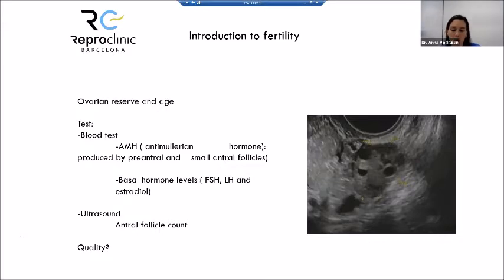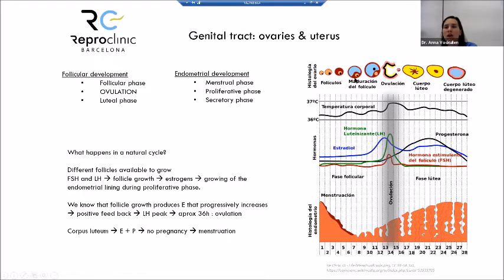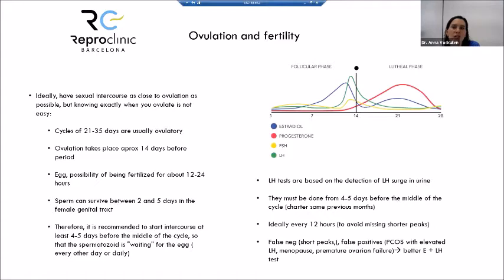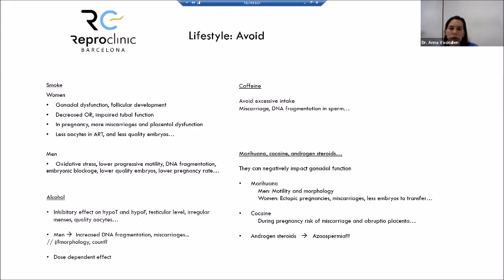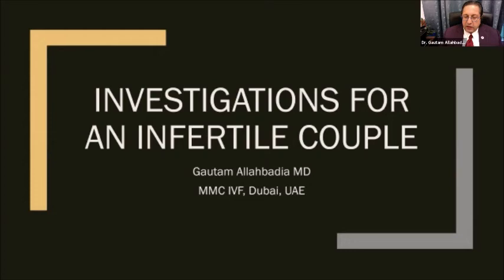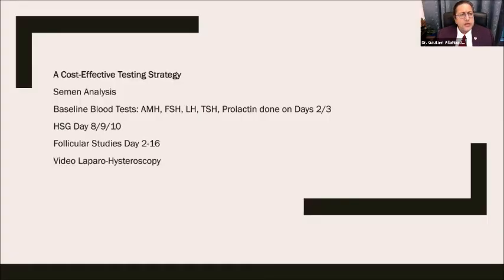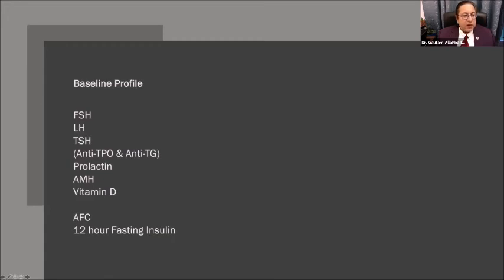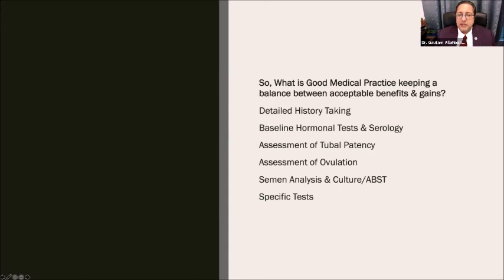Timing Ovulation and Intercourse & Investigations for Couple Trying to Get Pregnant | ZivanzaNetwork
Exclusive Webinar for Women from ZivanzaNetwork, USA in association with MMC IVF, UAE.

Dr. Anna Voskuilen Gonzalez, Specialist in Reproductive Medicine at Reproclinic, Spain, talked about 'Timing ovulation and intercourse' given some tips when couples are trying to conceive.

 Dr. Gautam Allahbadia, Consultant Reproductive Endocrinology and IVF at MMC IVF, UAE talked about 'Investigations for a Couple Trying to Get Pregnant.'

ZIVANZA specializes in providing one-stop medical facilitation services for patients and their families to access the best quaternary medical care across the world for a whole range of medical conditions, requiring advanced and highly specialized medical care.

Zivanza Quaternary care now has a presence in Dubai with its first center MMC IVF located next to Wafi mall and Dubai Healthcare City